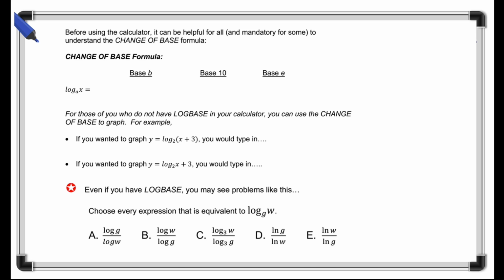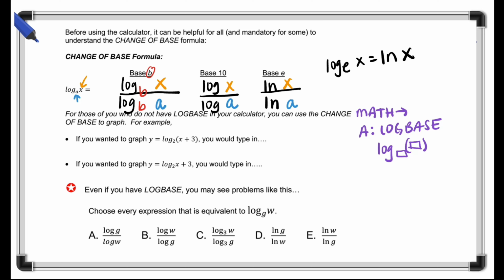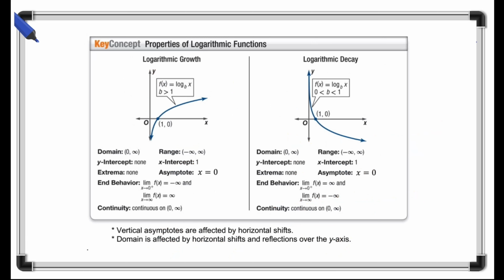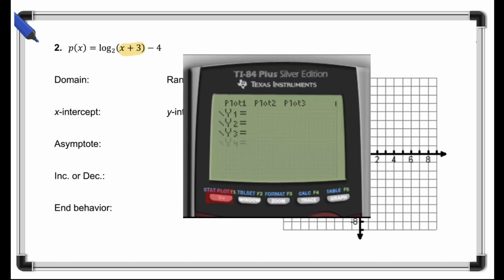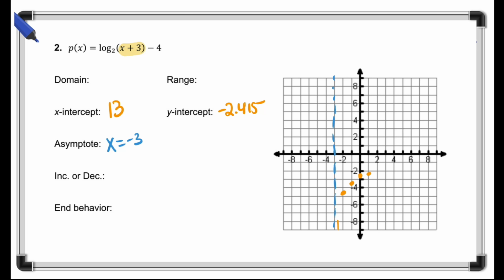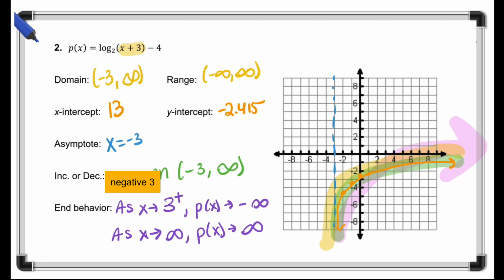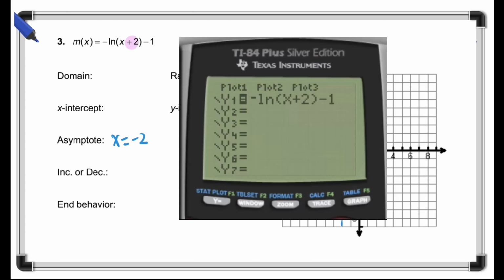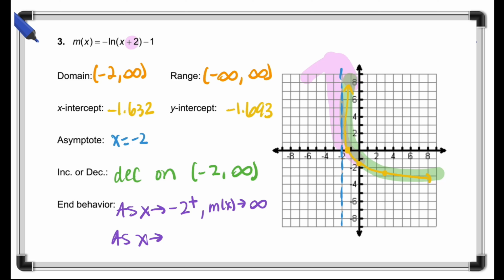Graphing Logarithmic Functions & Change of Base Formula | Precalculus Made Easy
In this Precalculus lesson, we break down graphing logarithmic functions step by step and identify key features like domain, range, intercepts, and vertical asymptotes. You’ll also learn how logarithms connect to exponential functions and how to use the change of base formula to evaluate any logarithm on your calculator.

This video is perfect for:

Precalculus students
Algebra 2 students reviewing logarithms
Anyone needing help with log transformations
Students preparing for quizzes, tests, or standardized exams

By the end of this lesson, you’ll feel confident graphing log functions and applying the change of base formula quickly and accurately.